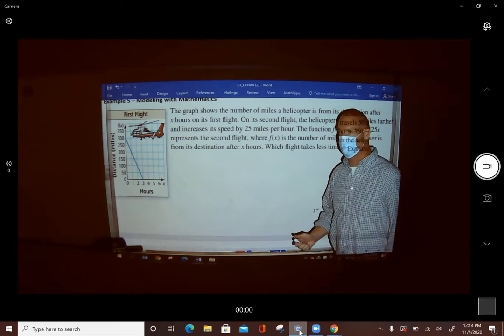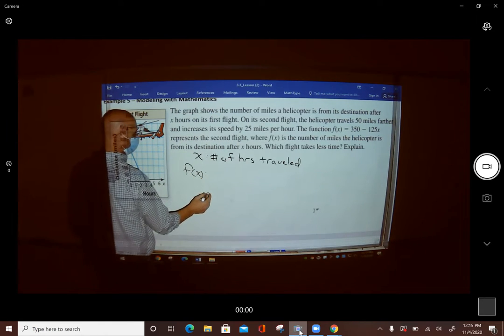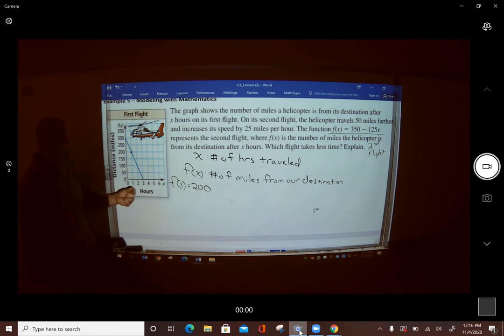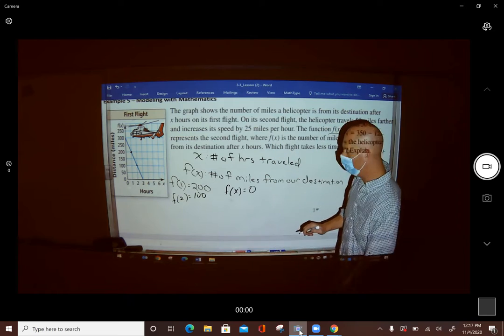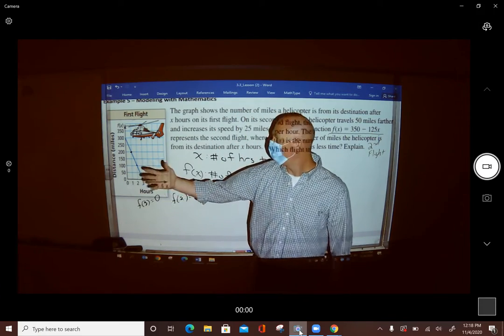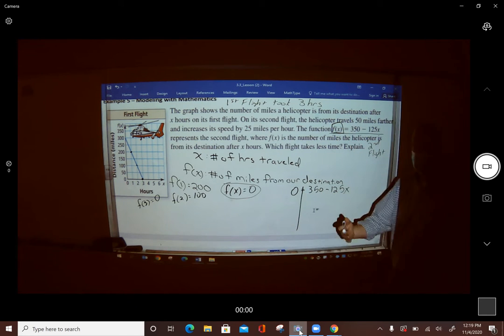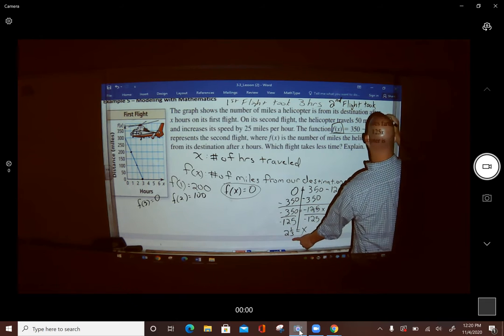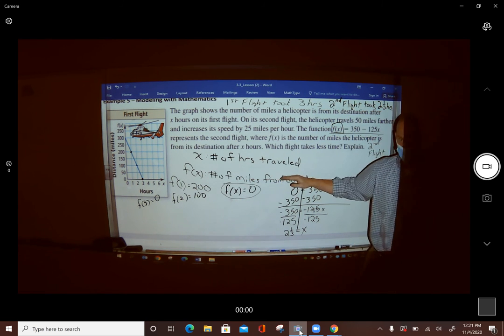Alg 1 Sec 3.3 Example 5